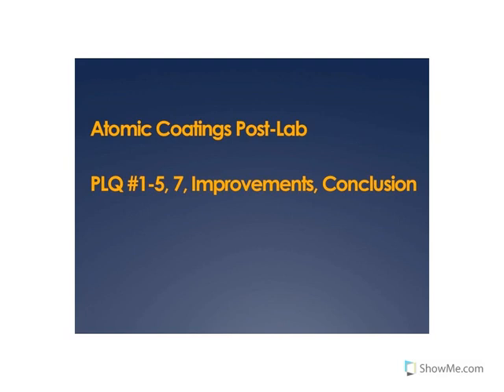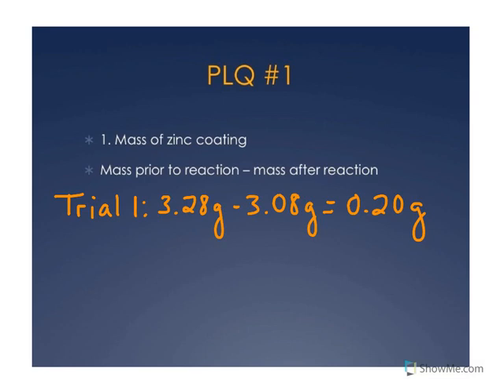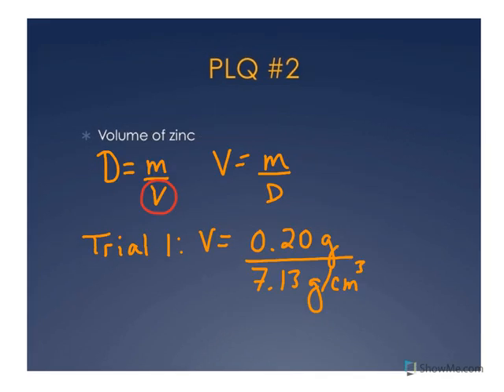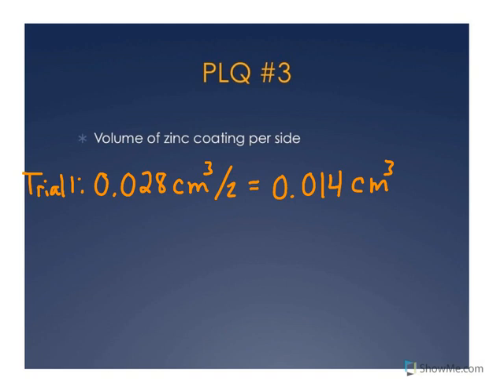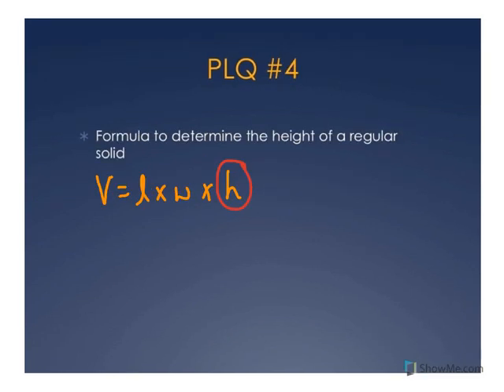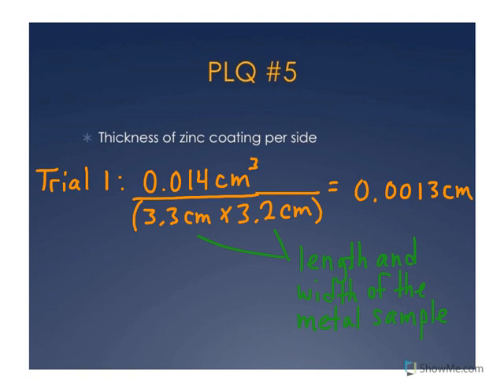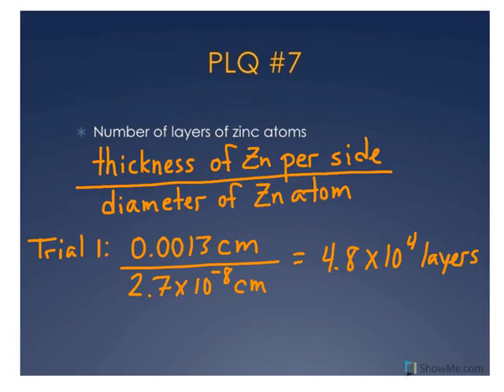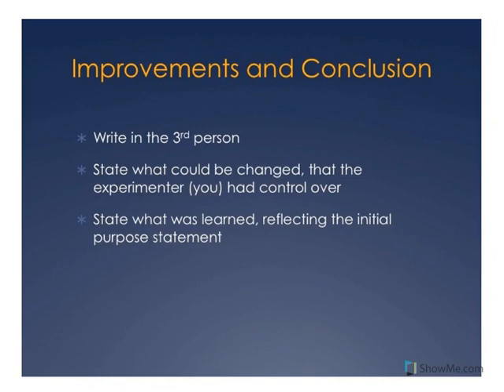Atomic Coatings Post-Lab